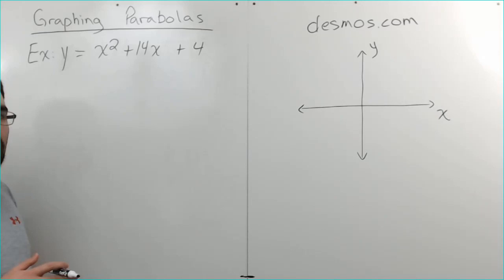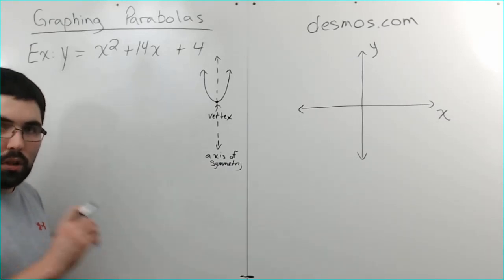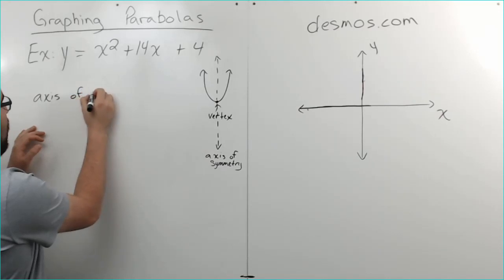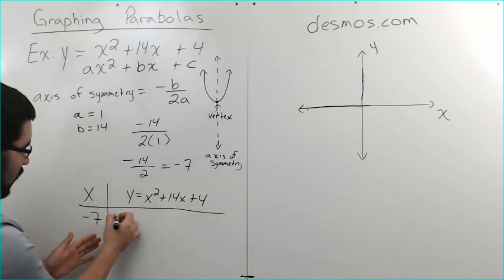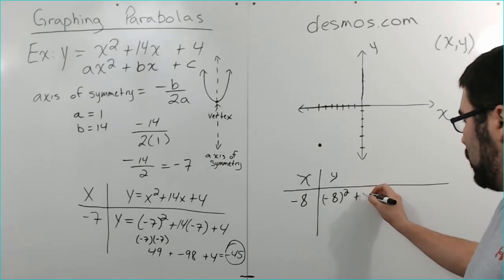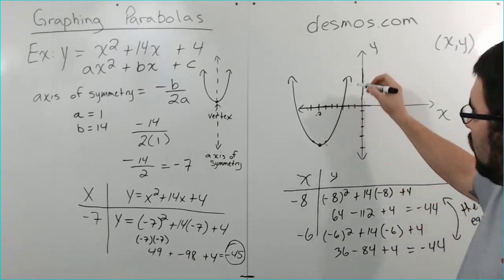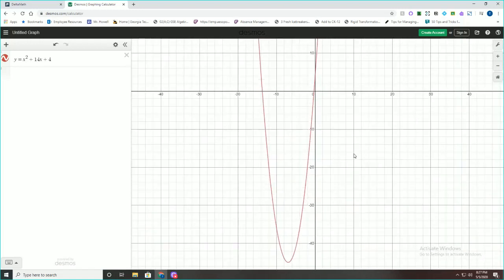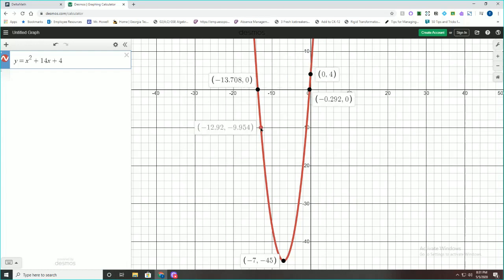How to Graph Parabolas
Part 1: Graphing by hand by finding and plotting points

Part 2: Graphing with technology (Desmos)